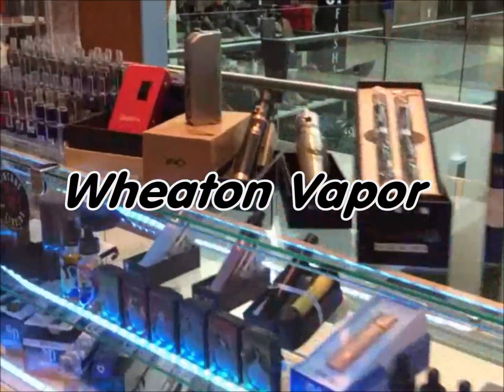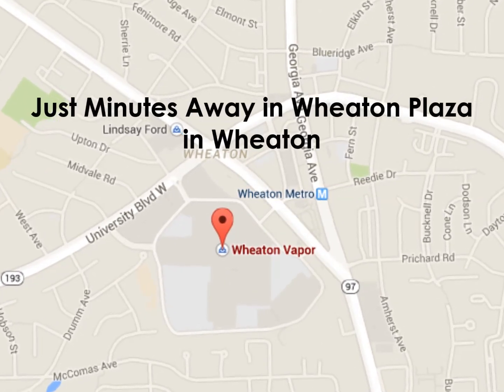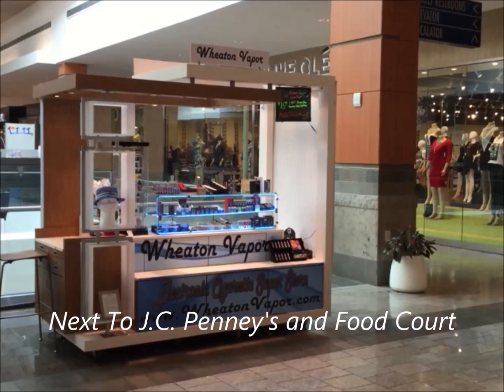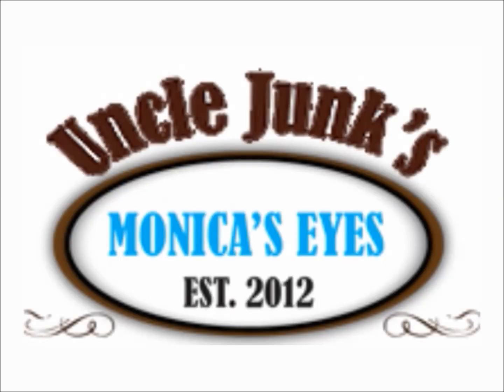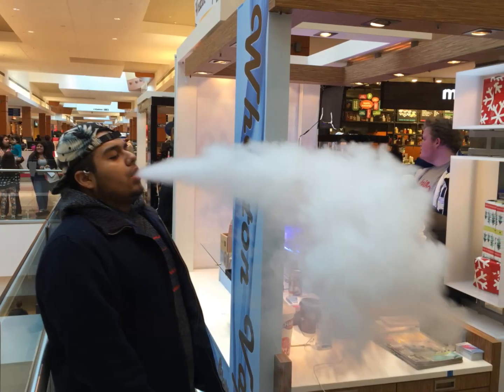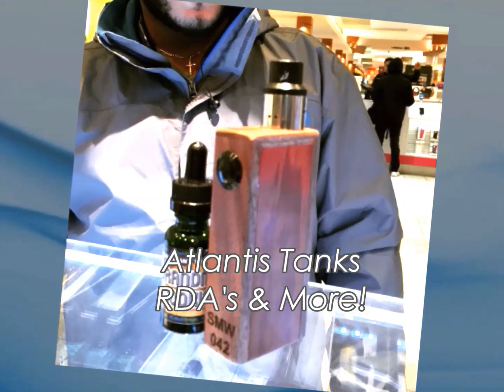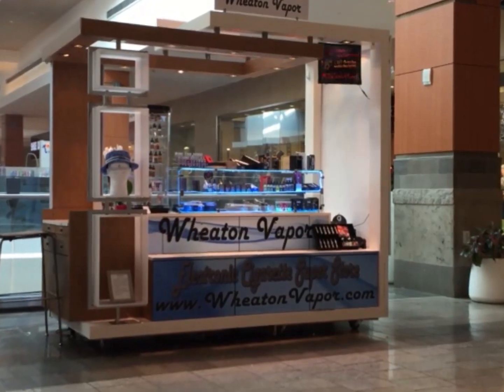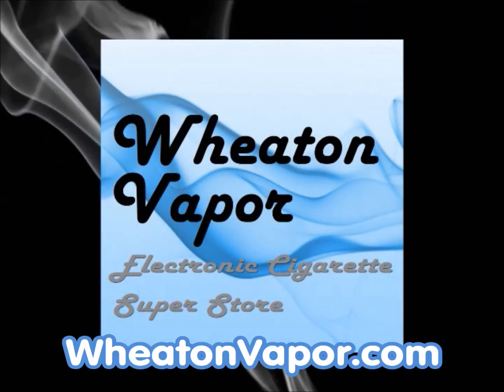Wheaton Vapor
Wheaton Vapor is located in Wheaton Plaza on the upper level next to JCPenny and the food court.

We have the area's best selection of eliquids, tanks, MODs and starter kits.